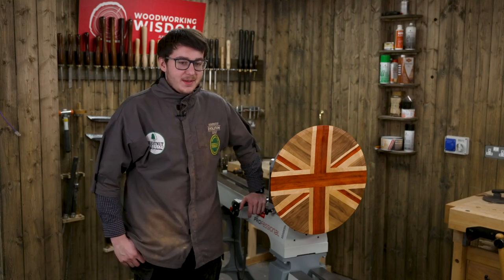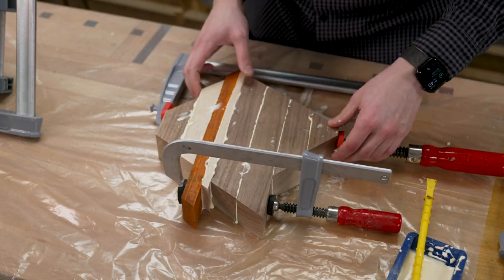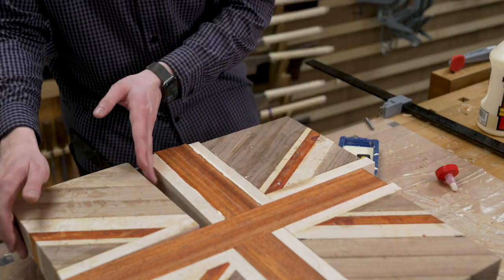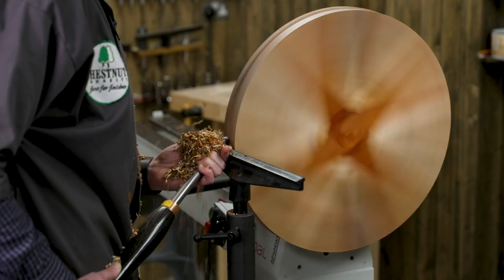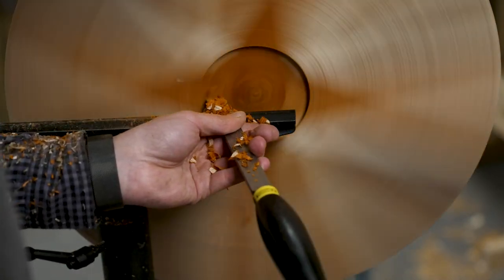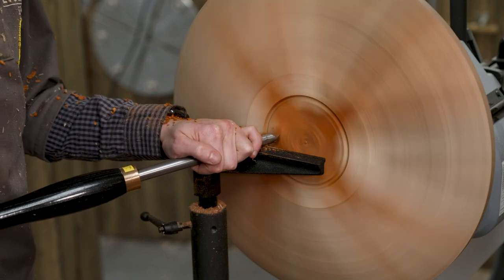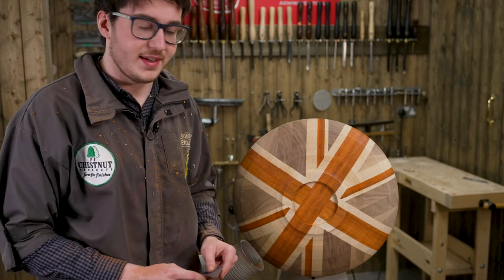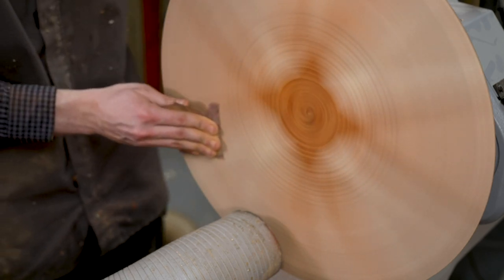How to Turn a Laminated Platter - Woodworking Wisdom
Join Nathanael Griffiths in this special Woodworking Wisdom. In this demo, award-winning woodturner, Nathanael, shows you how to prep and turn a special Union Flag segmented platter.